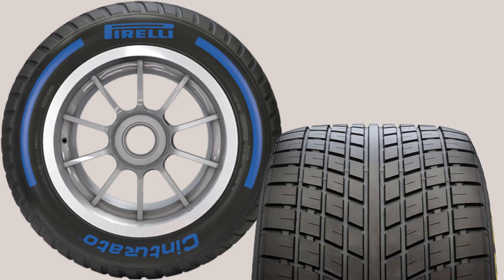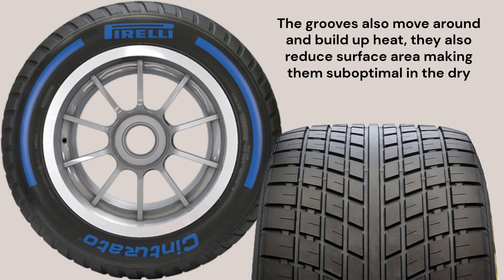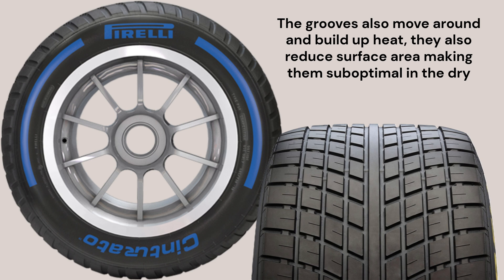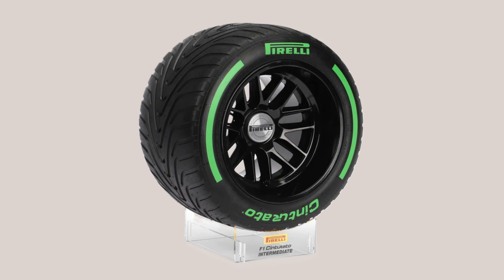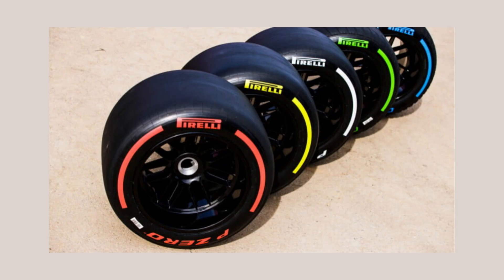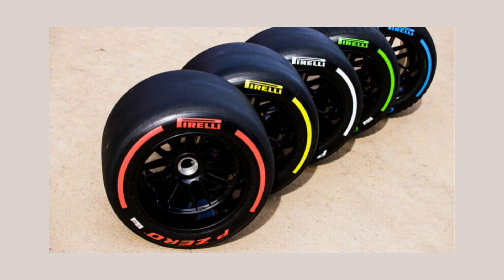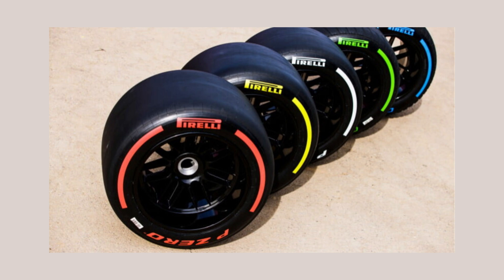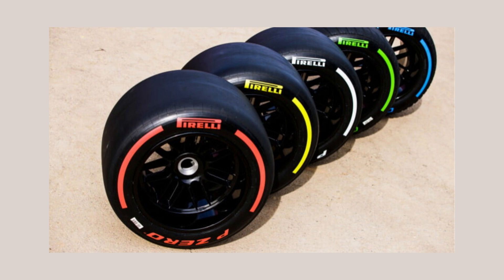I Can Explain This Way Faster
F1 Tyres are easy.